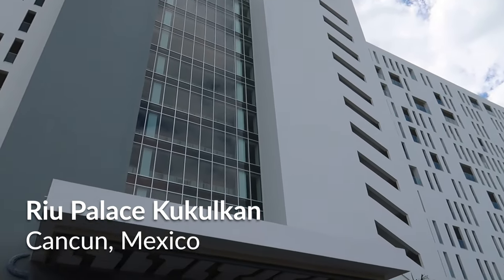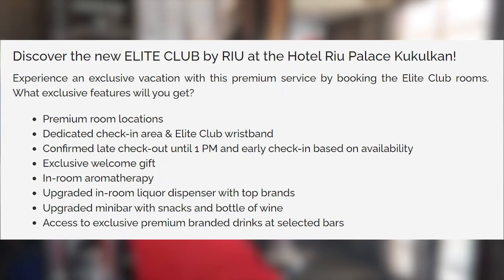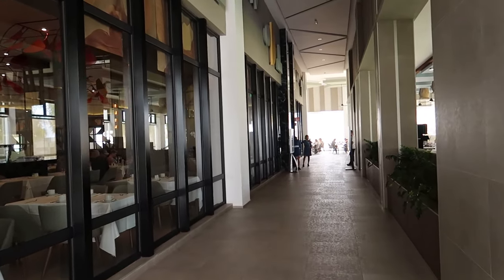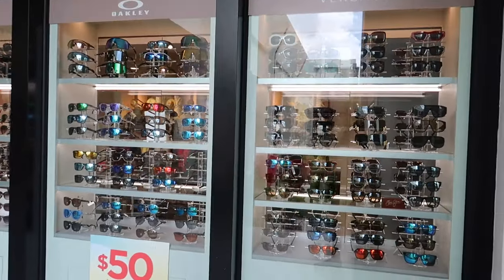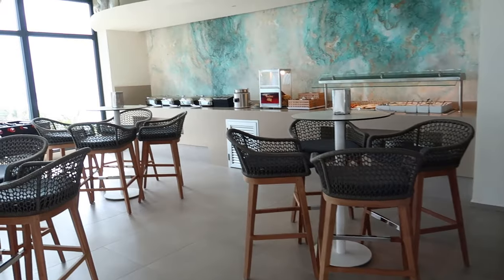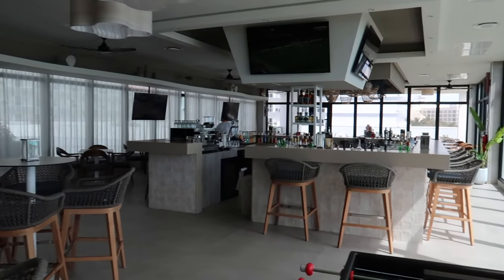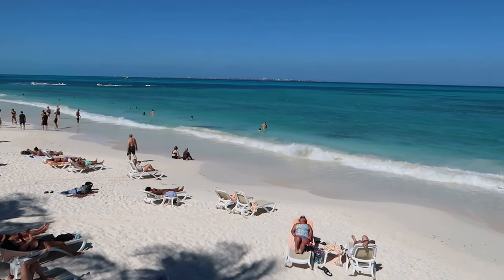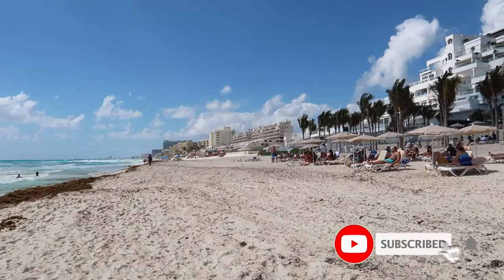🌴🌴 RIU PALACE KUKULKAN FULL TOUR - Cancun, Mexico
In today’s video, we’re showing you a brand new hotel that just opened in Cancun – RIU Palace Kukulkan! This hotel opened in Nov 2022, and it’s got a new design by RIU. The décor in the lobby gives off a metropolitan “big city” feel, and that feel carries on to the buffet and rooms.  Lot’s of variety at the buffet, great oceanview rooms, and a fresh updated, modern look. One thing to mention is the waves on the beach can sometimes get pretty rough and full of seaweed, in comparison to the other RIU Palaces in Cancun – Las Americas and Peninsula. We compared the beaches at the end – look for the chapter.

Chapters:
0:00 - Intro
1:07 - Main Lobby
3:40 - Elite Club
5:00 - A la carte restaurants and Buffet
9:49 - Lobby Bar & Coffee Bar
13:11 - Spa and Fitness Center
15:50 - Theater
17:26 - Lounge Bar
21:50 - Pools
25:54 - Beach
27:41 - Beach comparison to other RIUs
29:44 - Outro/Summary

Travel VLOG 143 | Cancun, Mexico | Shot Feb 2023